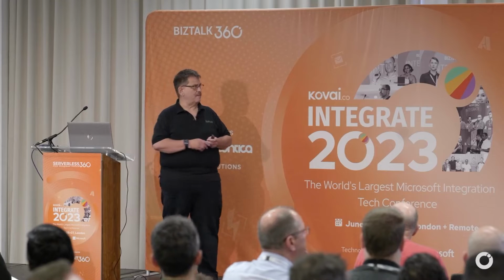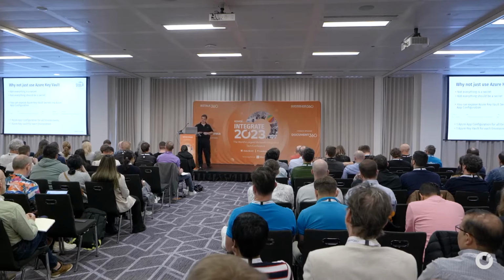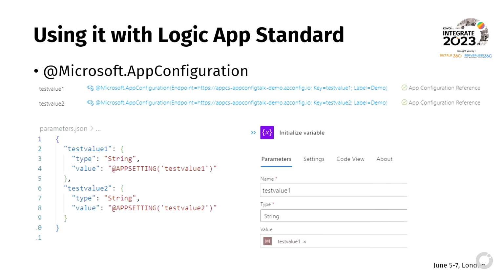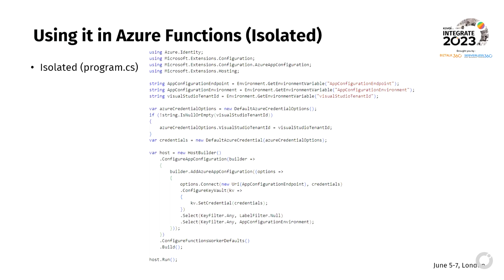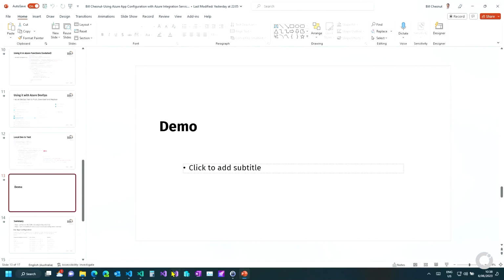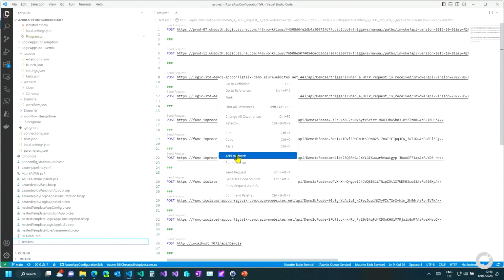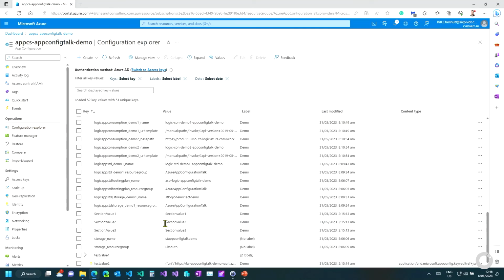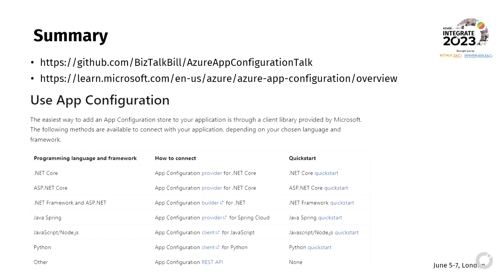Using Azure App configuration with Azure Integration Services - Bill Chesnut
Step into the world of Azure App Configuration with Bill Chesnut from SixPivot at INTEGRATE 2023 in this session titled "Using Azure App configuration with Azure Integration Services". Bill demystifies the process of application development, highlighting the advantages of Azure App Configuration over direct Azure Key Vault access.

From real-world GitHub examples to its seamless integration with Logic Apps, learn how app configuration simplifies and secures your workflow.

Also, check out the #1 platform to supercharge your Microsoft Azure monitoring